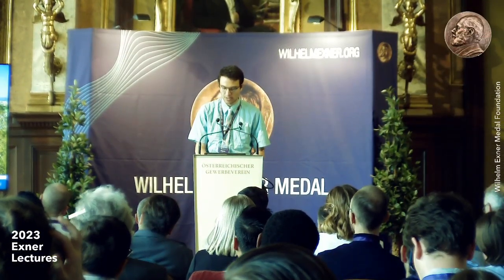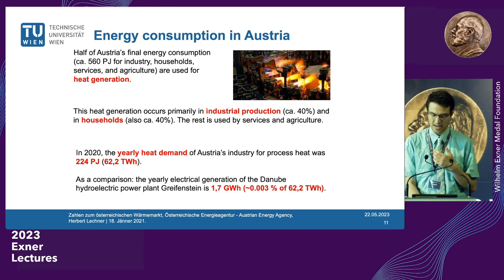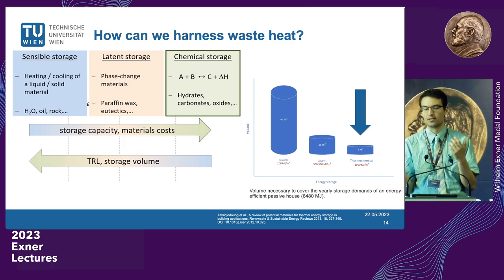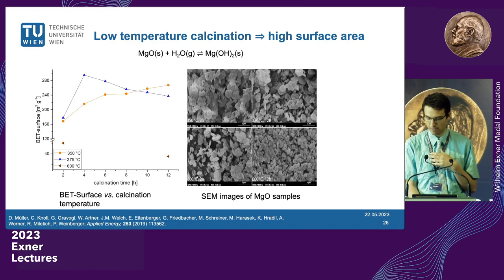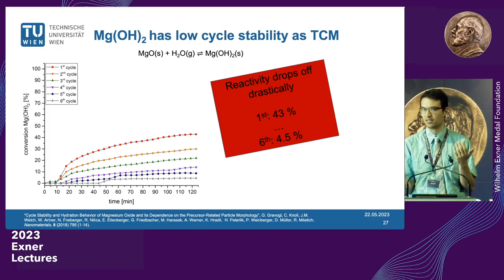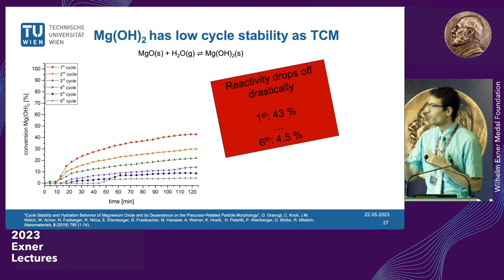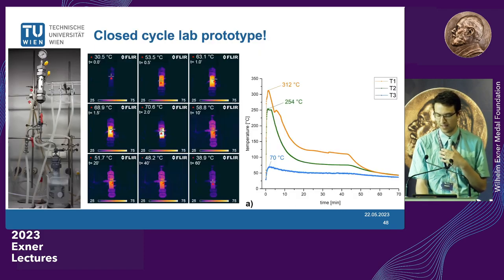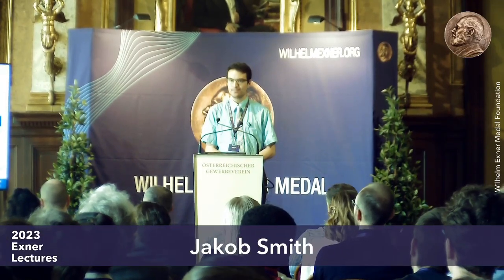Smith, Jakob Exner2023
Jakob Smith from TU Wien about: Crystals and gases unite to save energy at our Exner Lectures 2023 in Vienna.